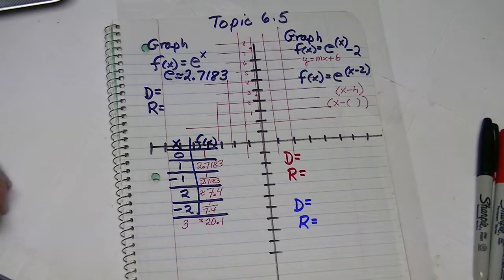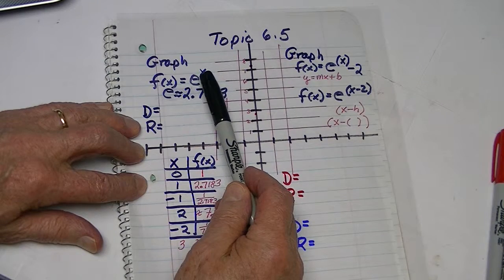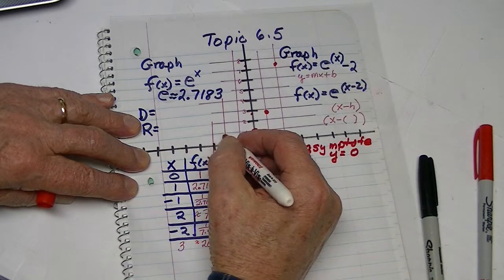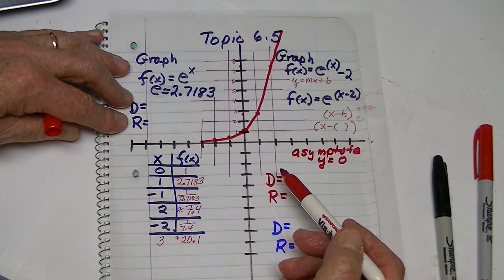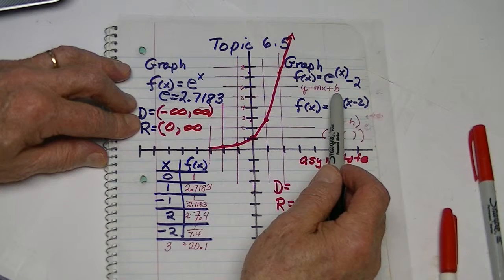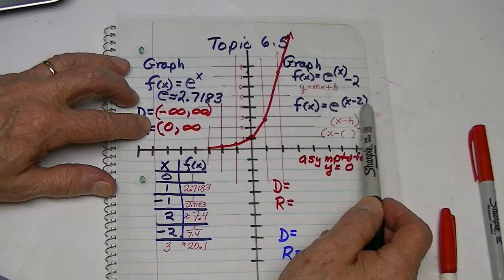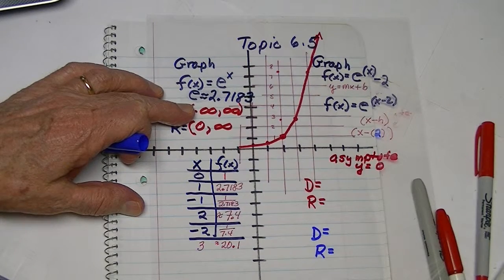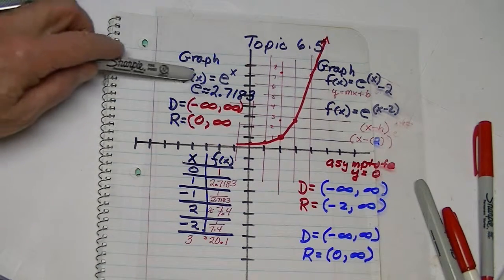6 5 Graphing Exponential Functions of e